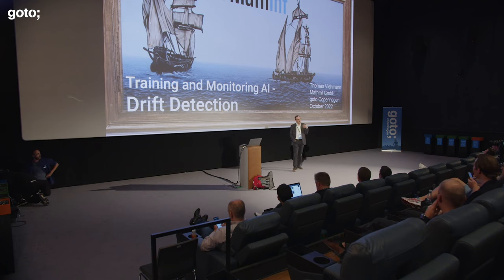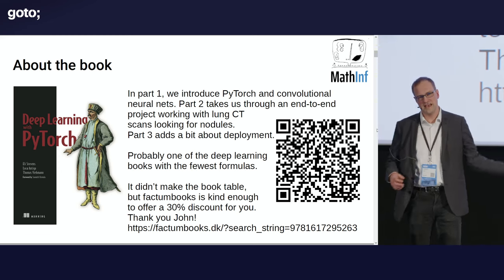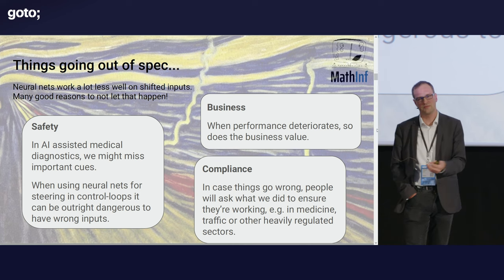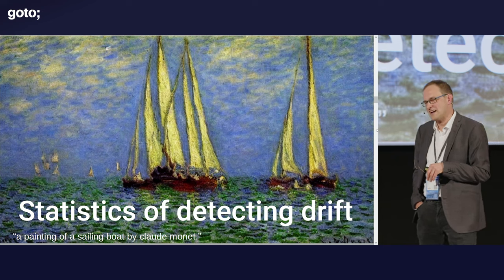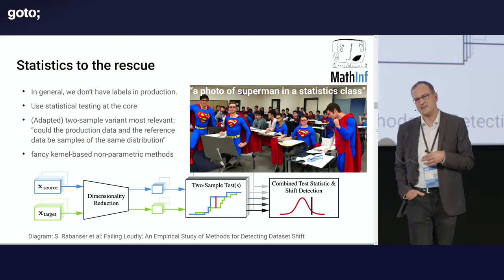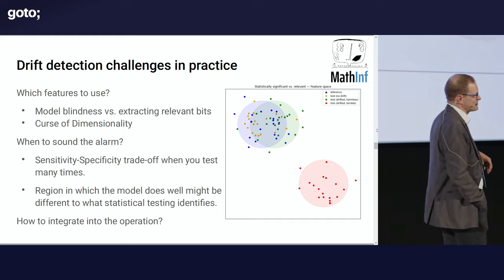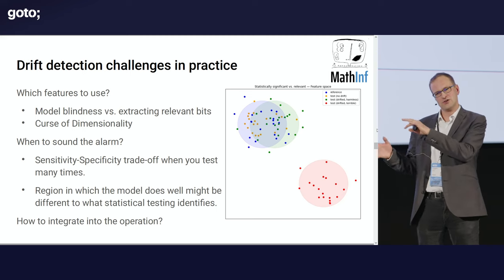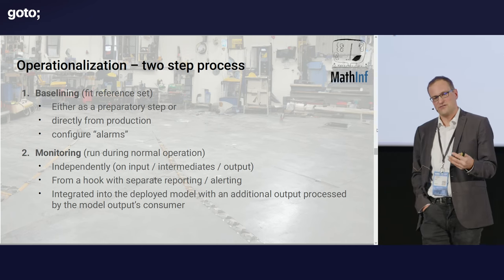Training & Monitoring AI - Drift Detection • Thomas Viehmann • GOTO 2022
Thomas Viehmann - Co-Author of "Deep Learning with PyTorch" @PyTorch

ABSTRACT
Do our deployed AIs work as expected?

Before we deploy AI models, we extensively validate them to make sure they perform well. But how confident are we that we get comparable performance after deployment? How can we check whether the assurances we took from our validation are still applicable?

To answer these questions and sleep well again, drift detection is a key aspect of monitoring deployed models. It checks whether the information flowing through our models - either probed at the input, output or somewhere in-between - is still consistent with the one it was trained and evaluated on.

Thomas shows things that can go wrong when we neglect drift detection, looks at how drift detection works, and then demonstrates how effective drift detection can be implemented in practice. He draws on his experience with implementing the open-source TorchDrift.org, the turn-key solution DriftDash.de, as well as consulting with clients to implement drift detection in their processes. [...]

TIMECODES
00:00 Intro
05:12 Agenda
05:53 Why detect drift?
12:51 Statistics of detecting drift
21:21 Practical drift detection
32:02 Conclusion
33:52 Outro

RECOMMENDED BOOKS
Thomas Viehmann, Eli Stevens & Luca Antiga • Deep Learning with PyTorch •
Stefan Helzle • Low-Code Application Development with Appian •
Phil Winder • Reinforcement Learning •
Kelleher & Tierney • Data Science (The MIT Press Essential Knowledge series) •
Lakshmanan, Robinson & Munn • Machine Learning Design Patterns •